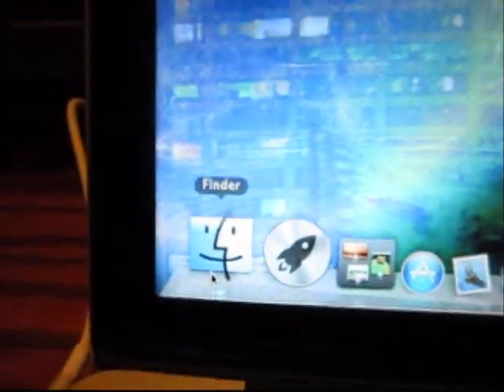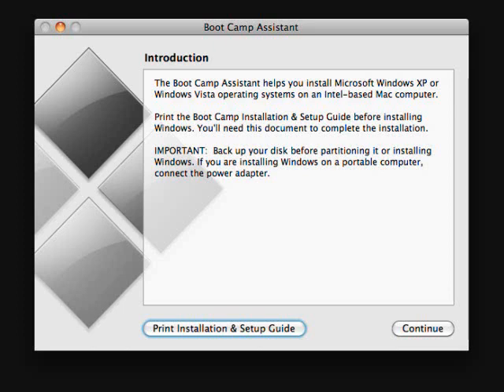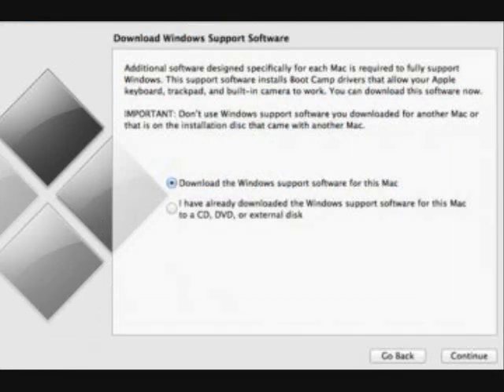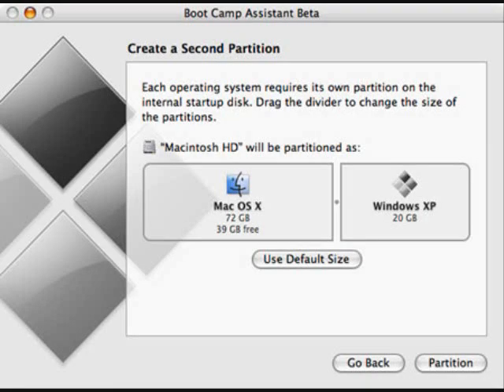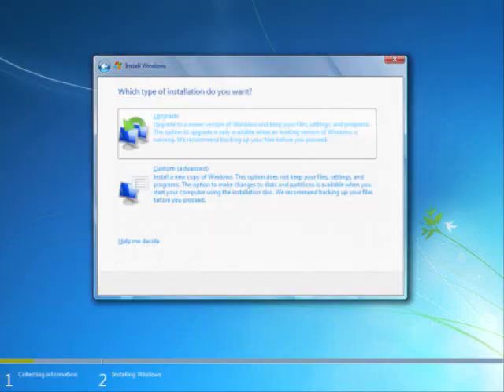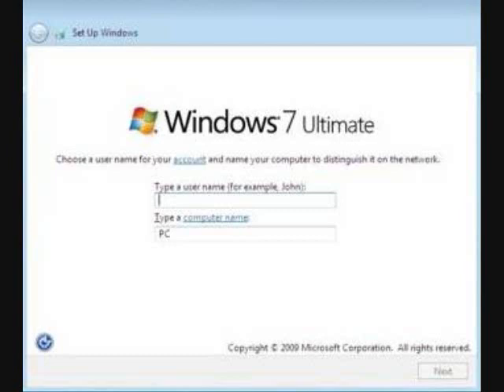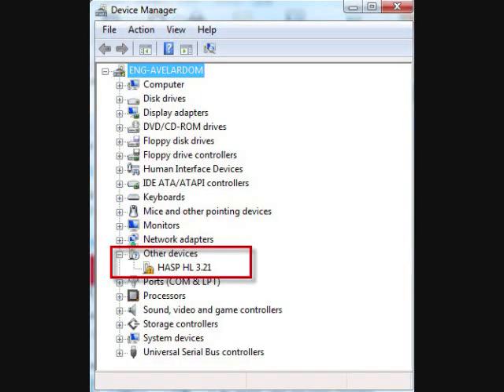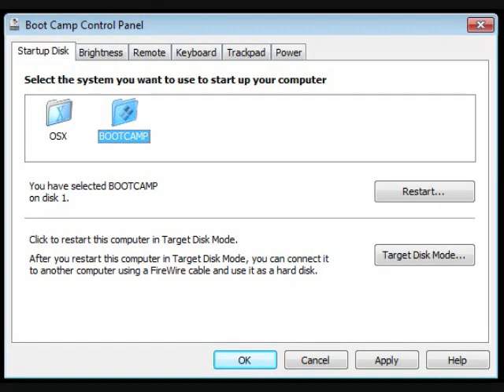How to Install Windows on a Mac